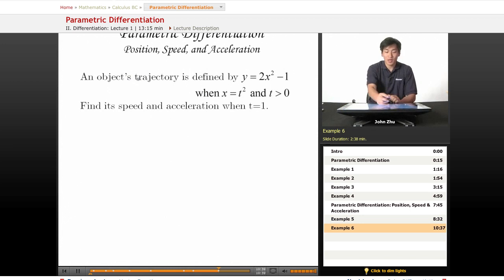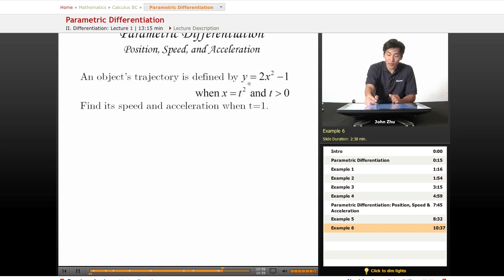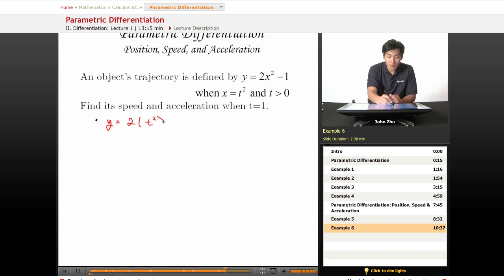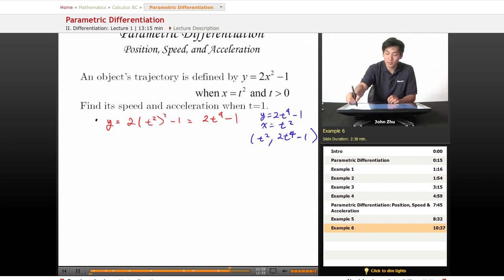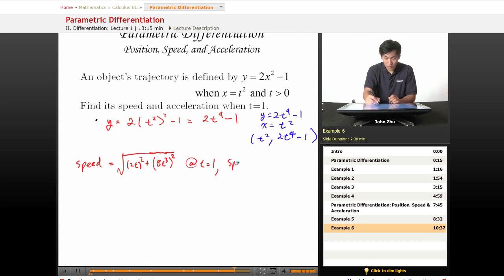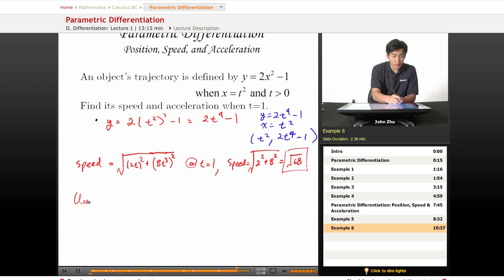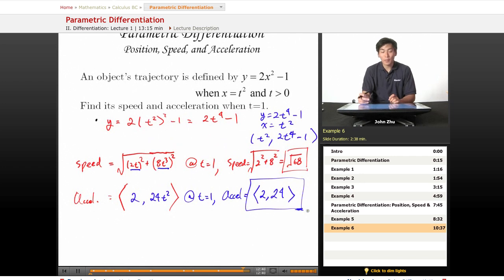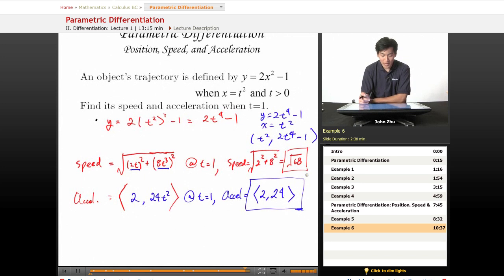AP Calculus BC: Parametric Differentiation